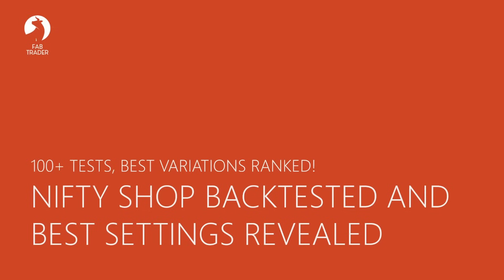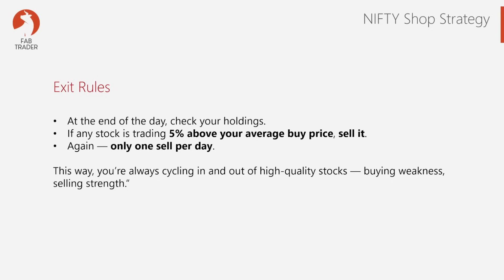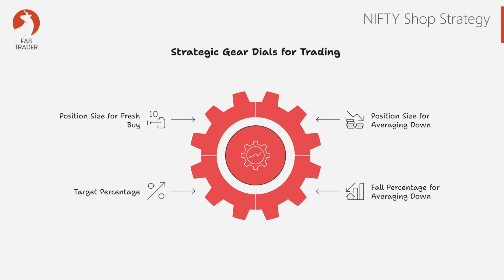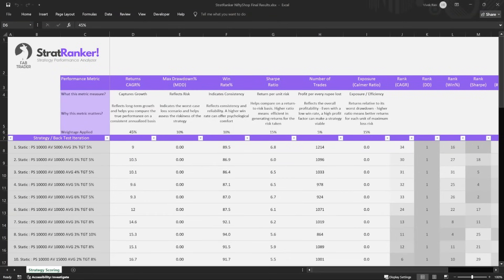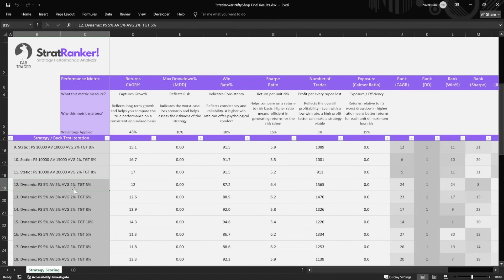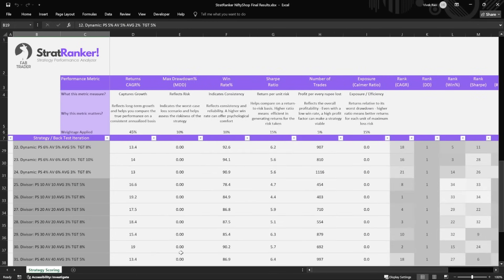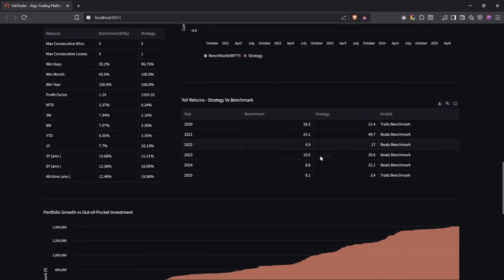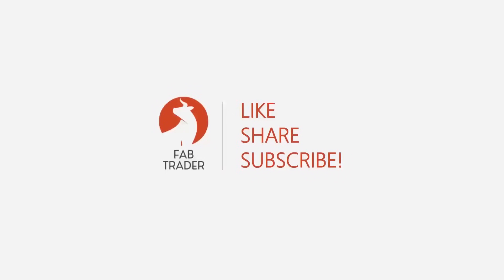Nifty Shop Swing Strategy Backtested for 5 Years and Best Settings Revealed | Mahesh Chander Kaushik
Backtesting the Nifty SHOP Strategy over 5 years with 3 different position sizing methods — Static, Percentage of Cash, and the new Divisor Method. The best combination of inputs that provides the maximum results revealed!

In this deep dive, I:
✅ Test multiple target , averaging settings and position sizing approaches
✅ Compare risk, returns, and consistency
✅ Rank all combinations using my custom StratRanker Sheet
✅ Reveal the top-performing settings for long-term compounding

You’ll see exactly how the Divisor method works — a powerful compounding approach where position size grows as your portfolio grows.

Master Strategy Backtesting using Python and AI Course (No Coding Experience needed)

📈 Topics Covered in this Video:
00:00 – Intro
01:05 – Quick Nifty SHOP Strategy Recap
03:20 – The 3 Position Sizing Methods Explained
06:45 – Testing Variables & Backtest Setup
09:15 – Performance Metrics & Ranking System
12:40 – Key Backtest Insights
15:05 – Best Settings & Results
18:00 – Final Thoughts & Next Steps

Support This Community 👍
FabTrader is a one-person initiative dedicated to helping individuals on their algo trading and financial independence journey. Running and maintaining this community takes time, effort, and resources. If you’ve found value in the content, consider making a donation to support this mission!

About Me 📌
My name is Vivek! I achieved my Financial Freedom in 2022 and am an avid Algo Trader. I I am passionate about Trading, Investing and building wealth, which helped me in my F.I.R.E journey.

About FabTrader 🔥
FabTrader is an humble effort to create a community of like-minded individuals who are passionate about algo trading using python. I share my journey, trading and investment strategies, tools and the methods that I personally use. So, whether you’re a budding programmer, an aspiring trader, or someone dreaming of financial independence, you’re not alone. Together, we’ll decode the complex algorithms of personal finance. Please join me in building this community, something remarkable, Together!